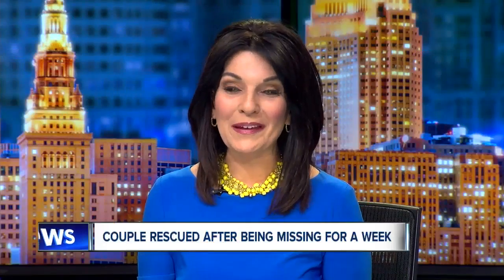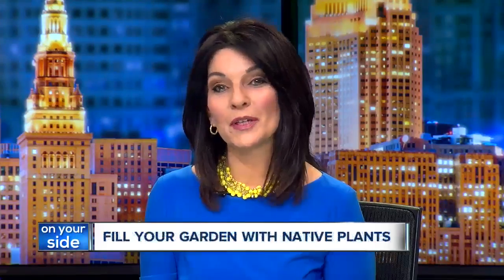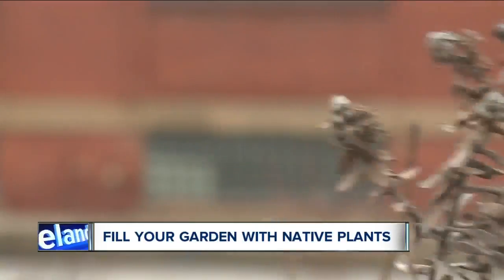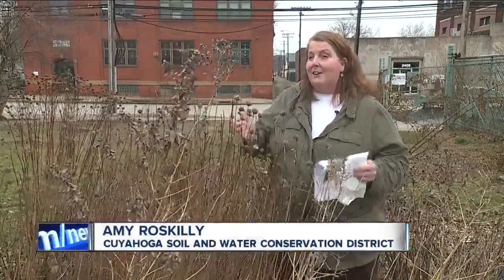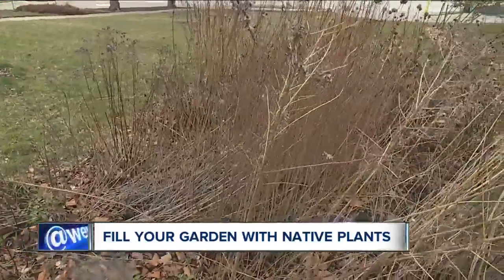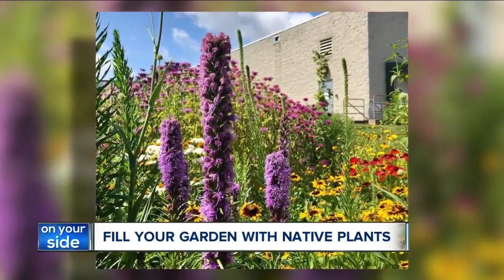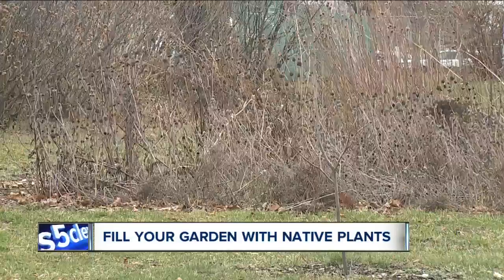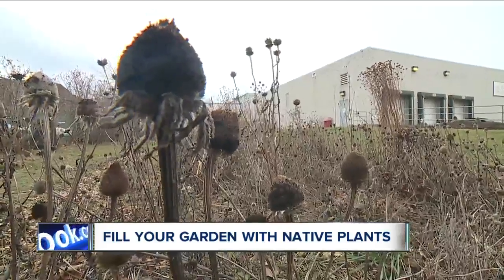Cuyahoga Soil and Water Conservation District selling native plants, seeds, trees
The Cuyahoga Soil and Water Conservation District (SWCD) is selling native plants, trees ad seeds in an effort to protect and restore healthy soil and water resources.